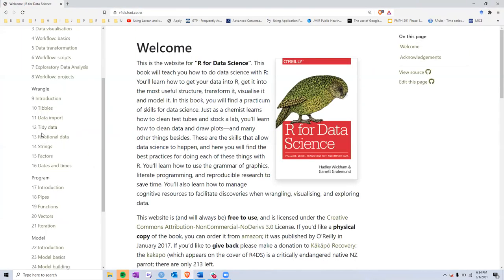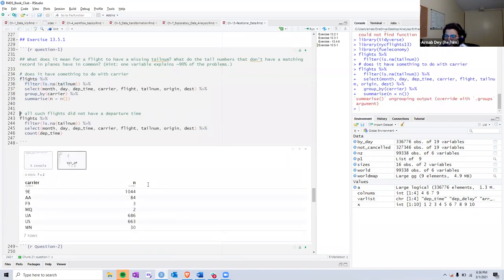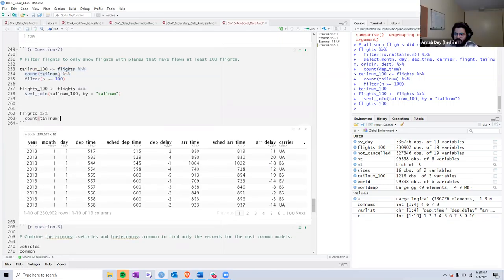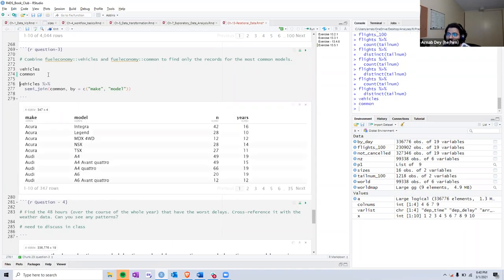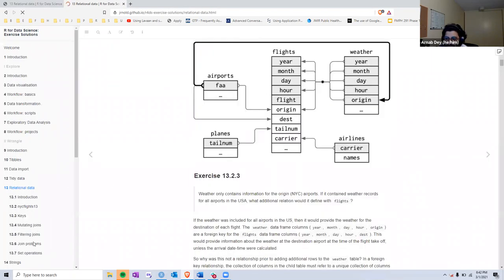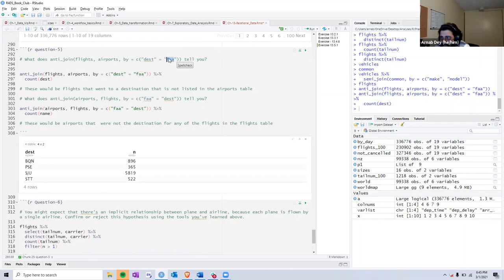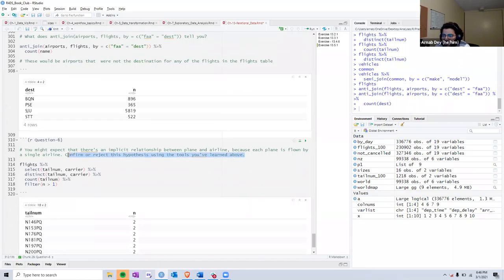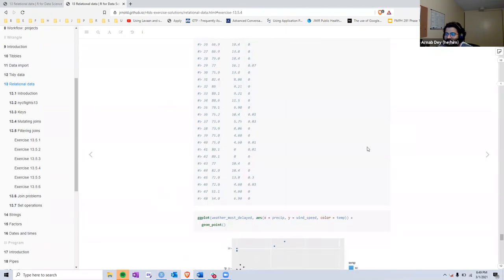R for Data Science Book Club: Chapter 13: Relational data (2021-03-02) (r4ds03)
Arnab Dey presents the second half of Chapter 13 (Relational data) from R for Data Science by Hadley Wickham & Garrett Grolemund on 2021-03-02, to the R4DS Book Club. Cohort 3